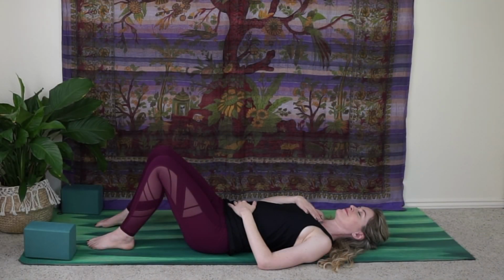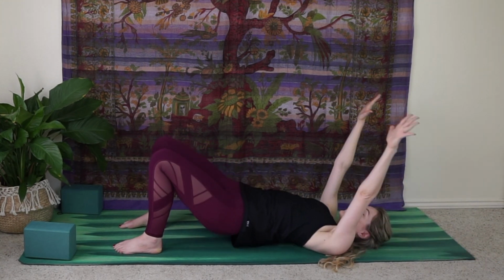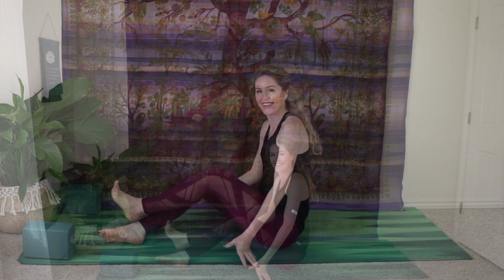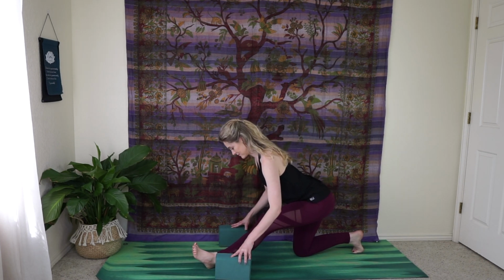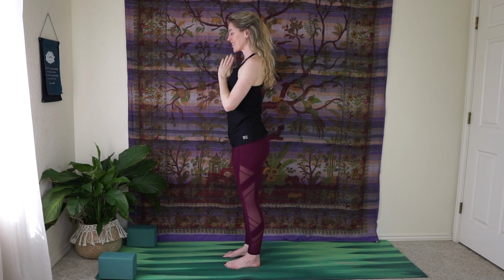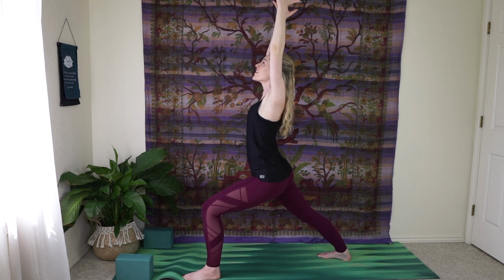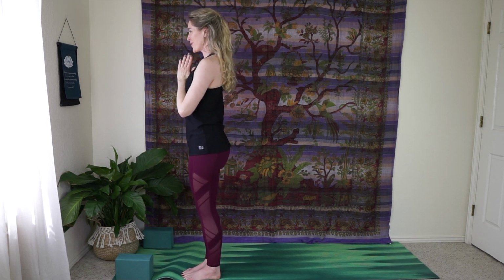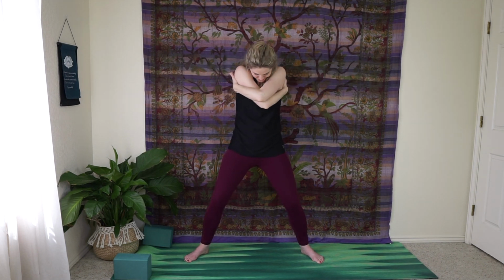Yoga to Make You Happy | 15-minute yoga for an instant mood lift!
Want an instant mood lift? Join me for this 15-minute gentle yoga flow to make you happy! 😃 And make sure to download my *free* guide to the top 7 yoga poses for beginners

This yoga practice is designed to give you an instant happiness boost using specific breath techniques and movement! If you have yoga blocks, they'd be great to use for this practice (but not mandatory)!

The Top 7 Yoga Poses for Beginners -